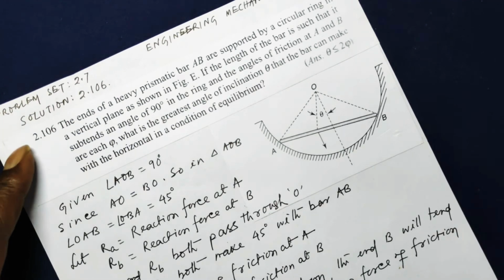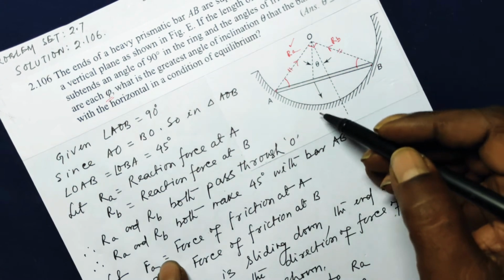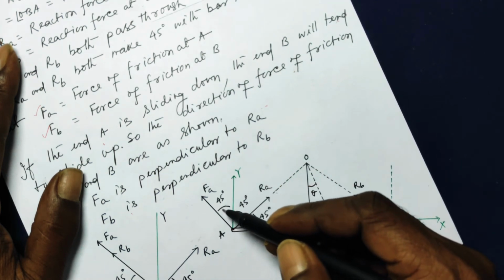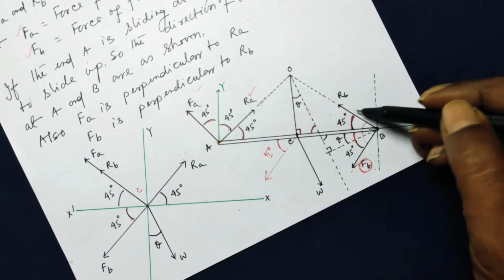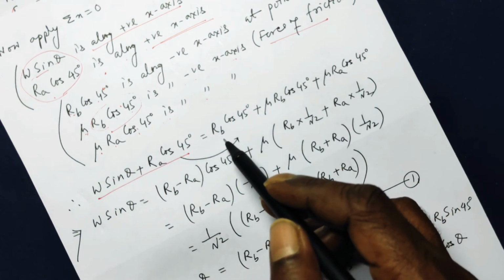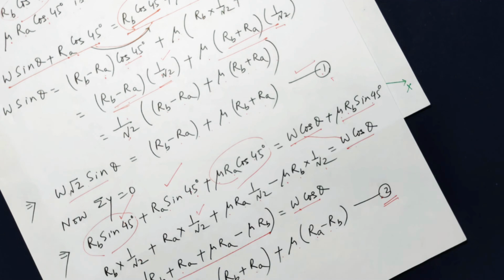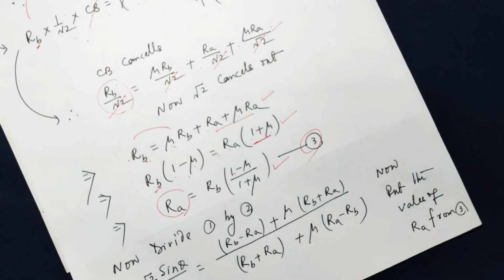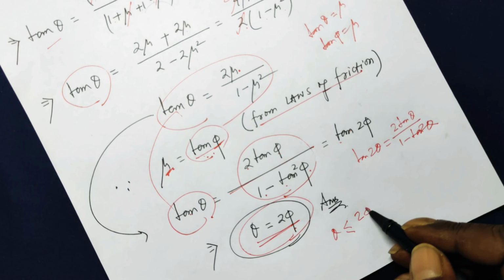Soln. 2.106 Friction: Stanford Varsity by Prof. S Timoshenko; DH Young;JV Rao; S Pati: The Best 🌎